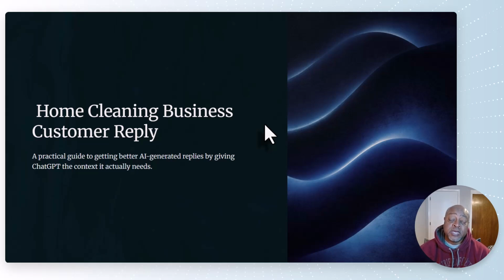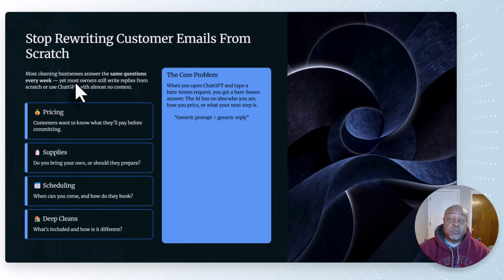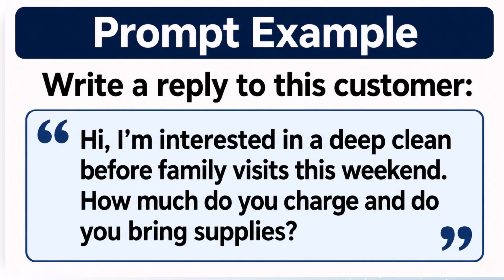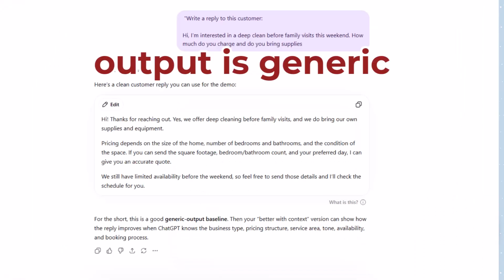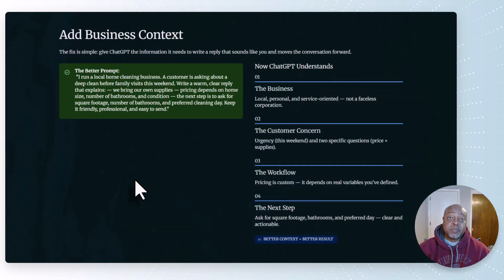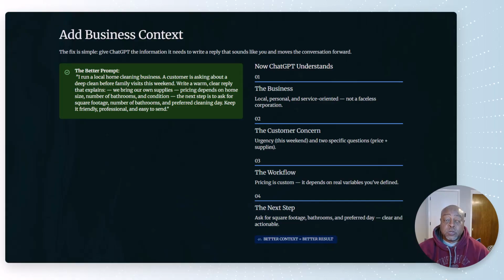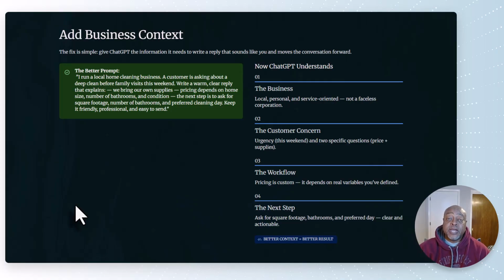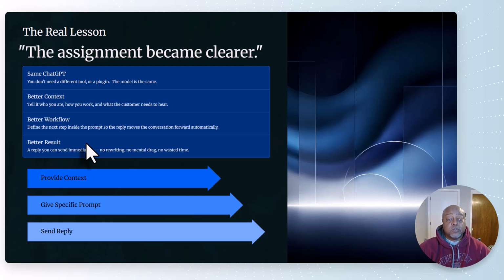AI Workflow Example for Home Cleaning Businesses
In this video, I walk through a simple AI workflow example for home cleaning businesses.

If you run a cleaning business, you probably answer the same kinds of customer emails every week: pricing questions, deep clean requests, scheduling questions, supply questions, and follow-ups.

The problem is that a generic ChatGPT prompt usually creates a generic reply.

I show the difference between asking ChatGPT:

“Write a reply to this customer.”

versus giving it real business context, including:
- what kind of business you run
- what the customer is asking for
- what details affect pricing
- what the customer needs to know
- what the next step should be

This home cleaning business AI workflow can help you create clearer customer replies, reduce rewriting, and build repeatable processes for everyday business communication.

The lesson is simple:

Same customer email.
Same ChatGPT.
Better context.
Better result.

Use this as a practical example of how small businesses can use AI workflows instead of starting from scratch every time.

TheAgenticTeacher.substack.com

I help business owners and professionals without a technical background use AI in practical, structured ways for real business work.

Most people are not struggling with AI because the tools are useless. They are struggling because their AI use is scattered: random prompts, repeated context, generic output, unclear workflows, and no simple way to judge whether the result is actually useful.

On this channel, I teach how to use ChatGPT and AI as a structured thinking partner — not as a random answer machine.

You’ll learn how to:
• give AI better context
• create reusable AI assignments
• organize AI work inside clearer workflows
• review AI output before trusting it
• reduce scattered chats and repeated explanations
• turn AI into a useful support system for daily business work

The focus here is practical AI use, clear thinking, business judgment, and workflow structure — without hype, jargon, or tool-chasing.